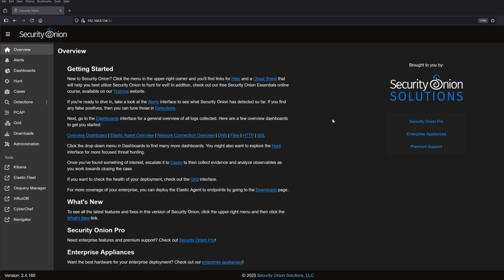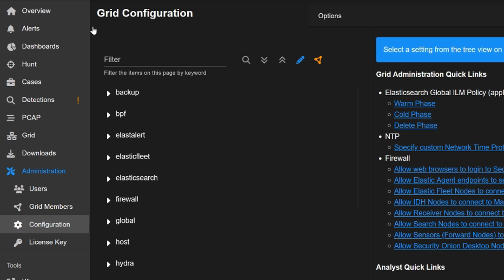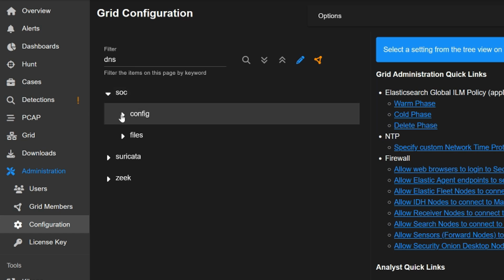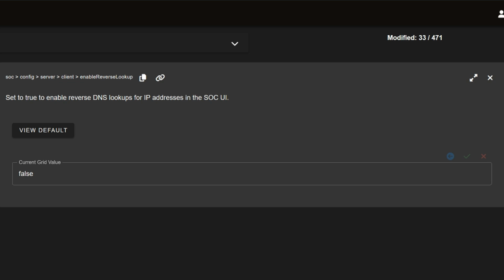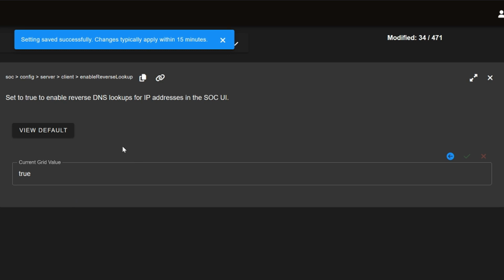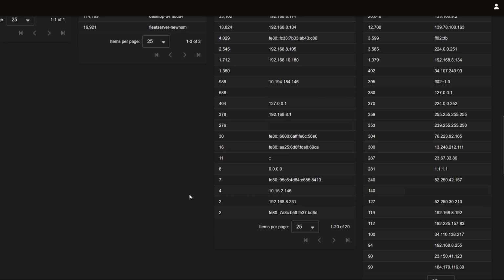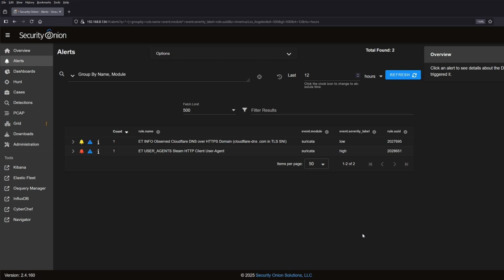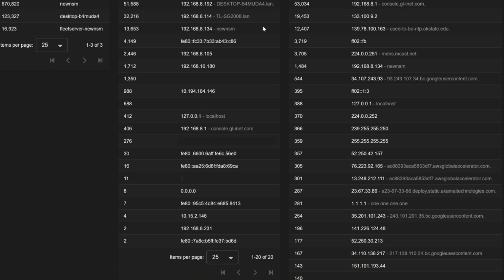Episode 8: Enable Reverse DNS Lookup | Security Onion Demo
Welcome back to the SO Hacker Log! In this quick walkthrough, I show you how to enable reverse DNS lookups in Security Onion to simplify identifying the source and destination of network traffic. While reverse DNS is off by default due to potential information leakage, I personally leave it enabled for easier network monitoring and analysis.

💻 Whether you’re a hobbyist, sysadmin, or blue team defender, this is a great tip to improve workflow in your Security Onion Console.

⏱️ In this episode:
    • Why reverse DNS is disabled by default
    • Step-by-step instructions to enable it
    • Before-and-after demo showing resolved domain names
    • Security implications to consider